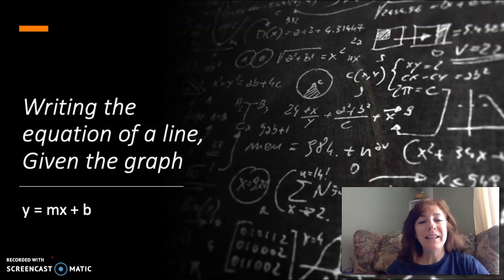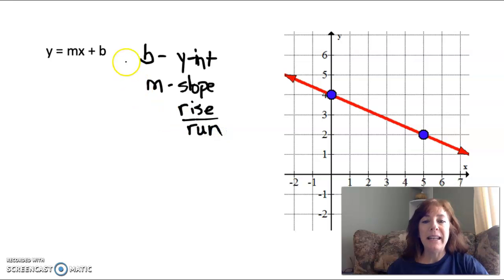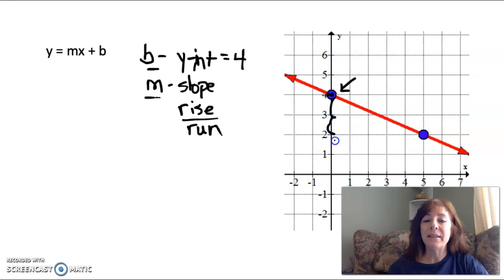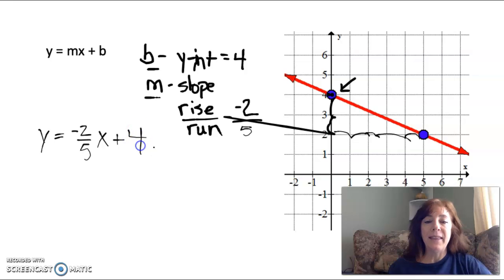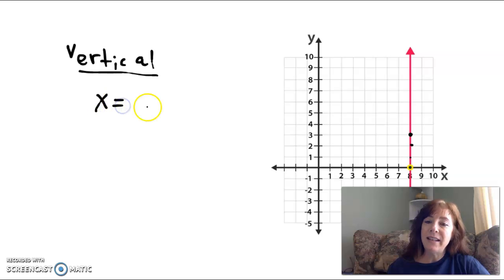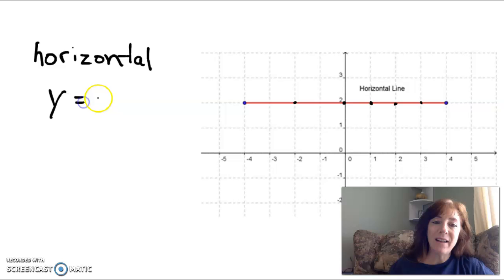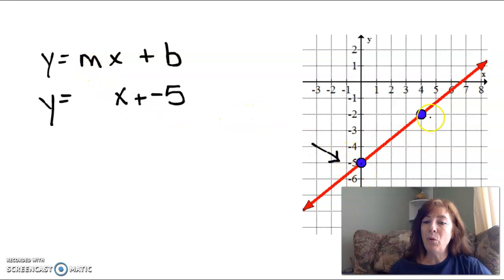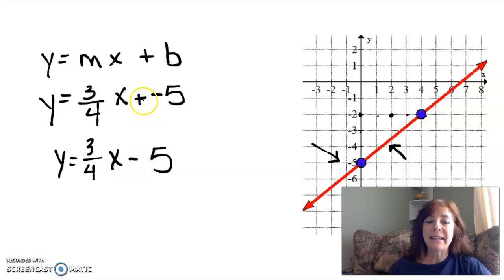Writing a line equation, given the graph of a line